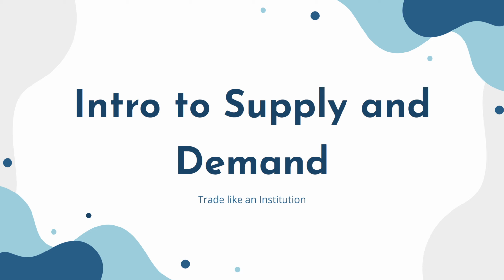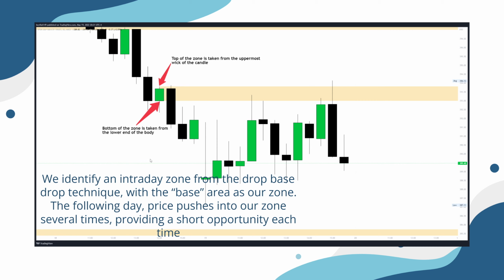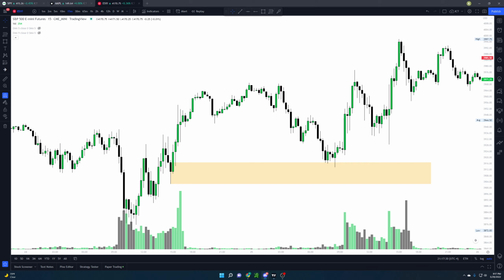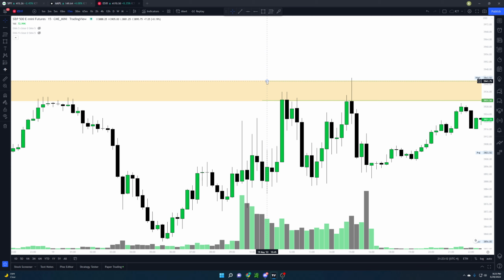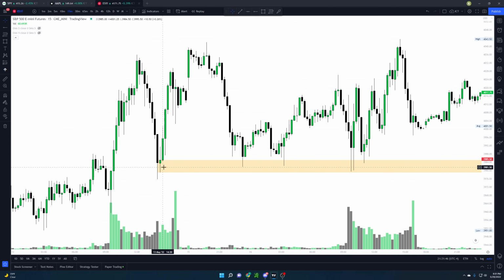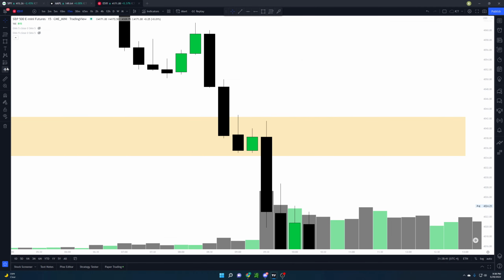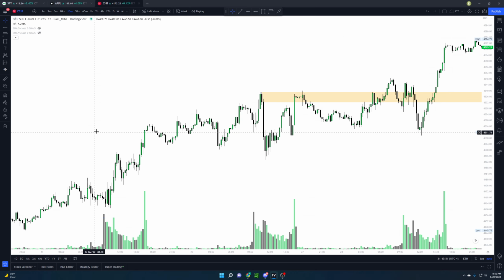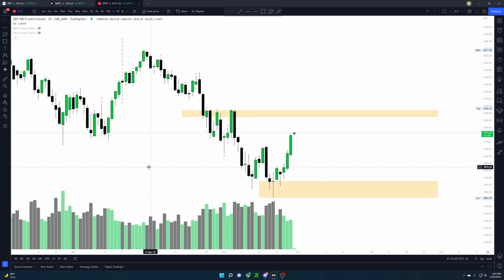Intro to Supply and Demand Class